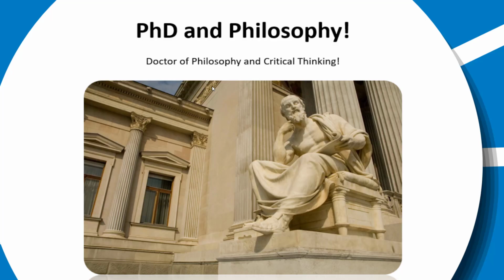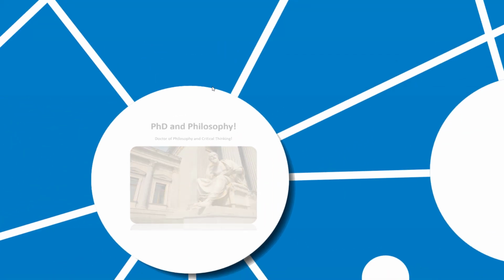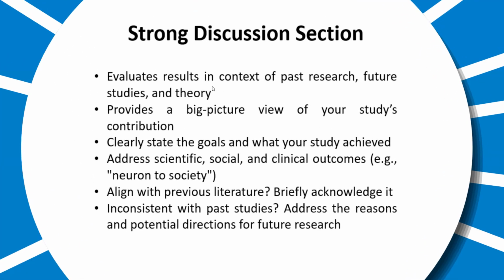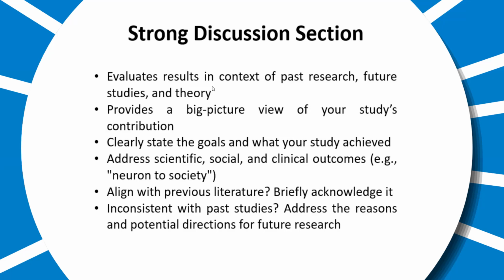The Most Important Section of Your Research Paper: How to Write the Discussion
In this video, we explore one of the most important—and often the most challenging—parts of any scientific manuscript: the Discussion section.

🧠 This video is part of the full course:
“Writing Papers in Psychology & Neuroscience: AI-Assisted”

ResearchTipsThe Most Important Section of Your Research Paper: How to Write the Discussion